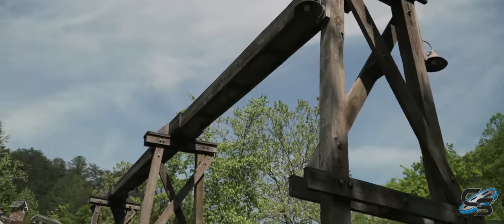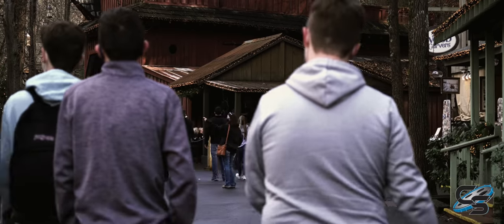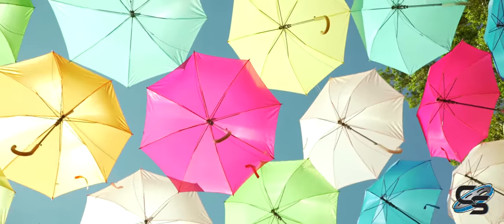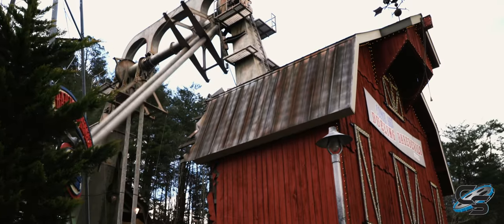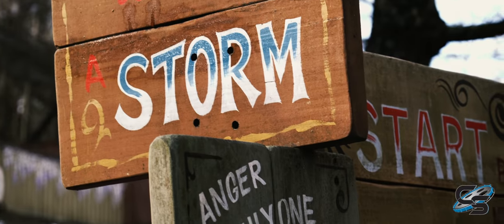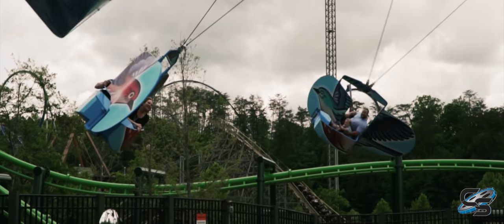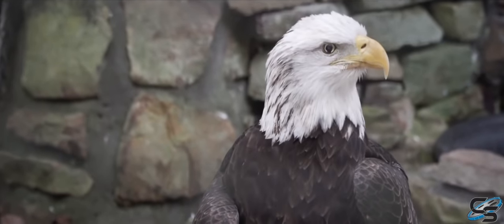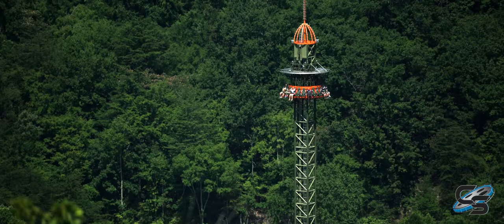Dollywood Review | Pigeon Forge, Tennessee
Voted one of the best theme parks in the world, Dollywood is a blend of world class thrill rides, amazing food, family fun, and of course...a little bit of southern hospitality. The park is nestled in the Smoky Mountains (just shy of the Great Smoky Mountain National Park), and has seen rapid growth the past decade, quickly becoming a must-visit world class destination.

MY GEAR:
Sony a6500
18-105mm lens
70-350mm lens
Canon G7x Mark II
Sony ZV-1
Zoom H1n
AT2020